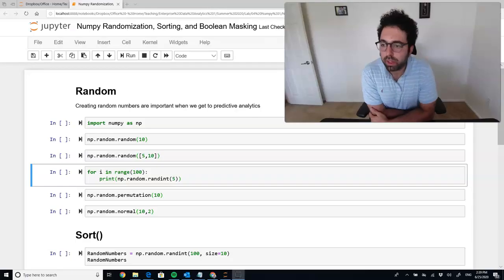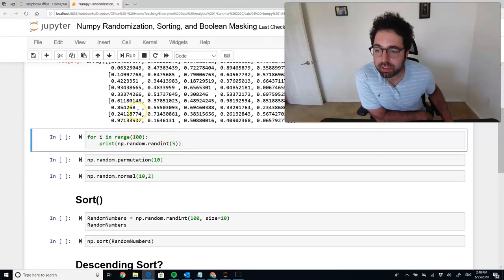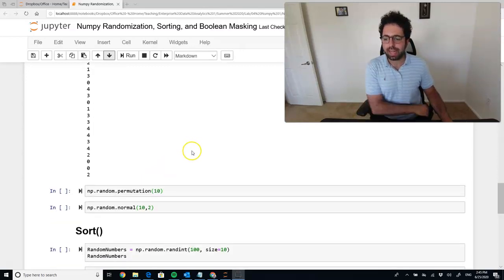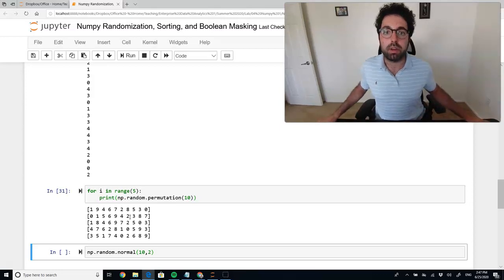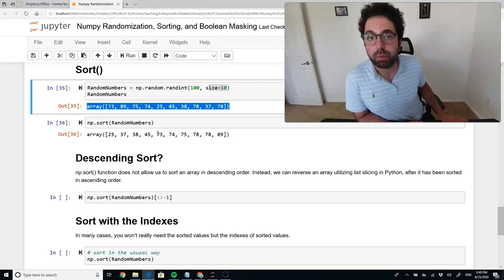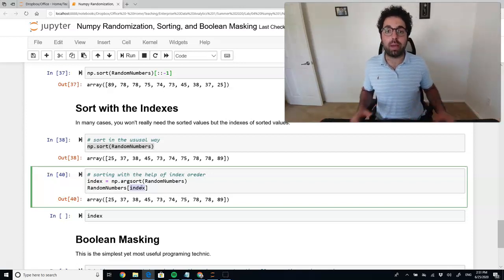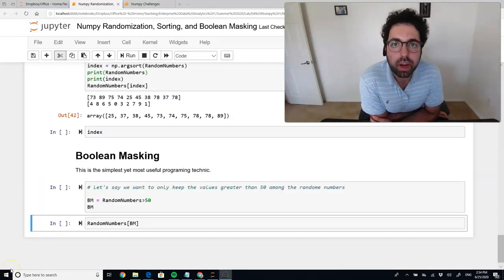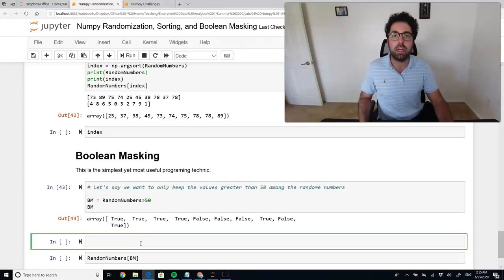NumPy - Randomization, Sorting and Boolean Masking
This video offers some introduction and explanation on three useful functionalities of the module Numpy: 1) working with Random Numbers, 2) sorting and 3) Boolean Masking.